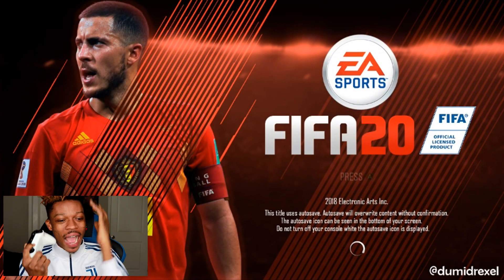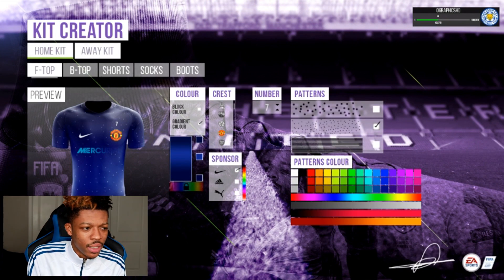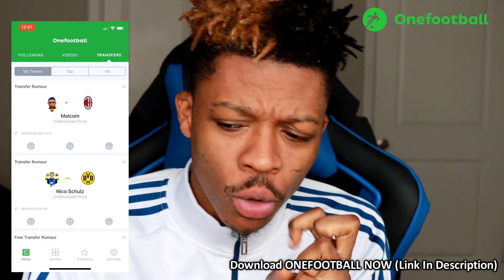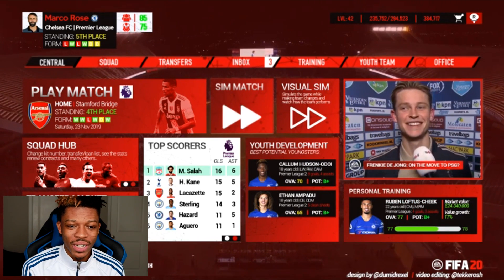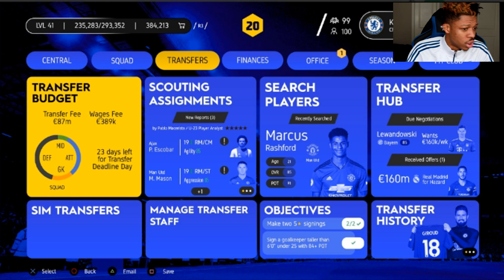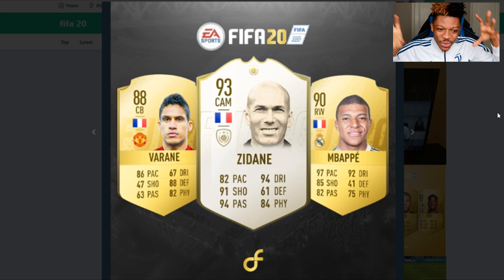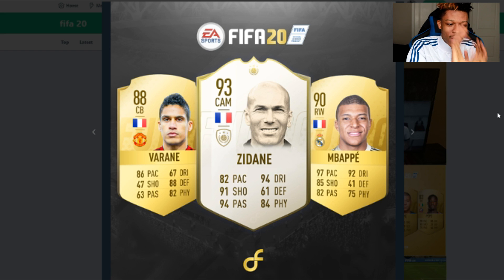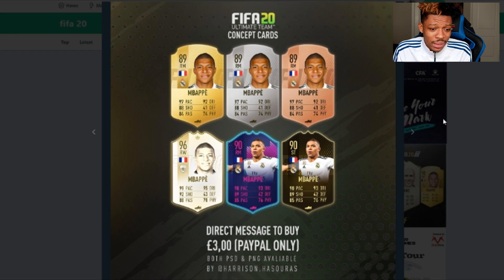OMG FIFA 20 !!!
While waiting for the fifa 20 trailer or first gameplay,this is a fifa 20 design wishlist news type for carrer mode & fifa 20 ultimate team !
● Sell & Buy Safe FIFA coins Use 'Mom' for a big discount !
| BE ACTIVE FOR A FOLLOW |

Check my last video
By Momo .. also known as MomoFifaHD